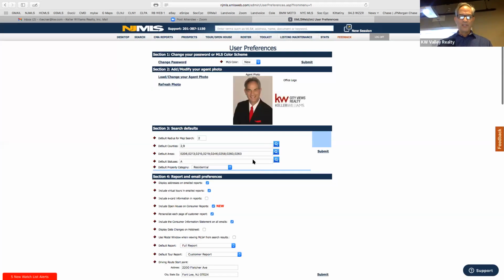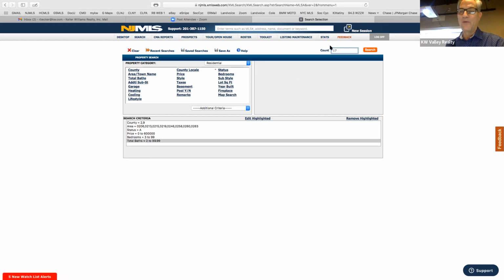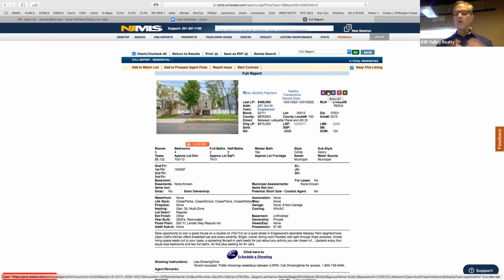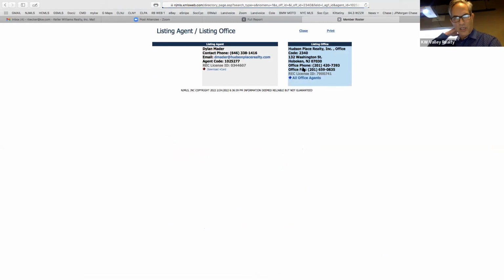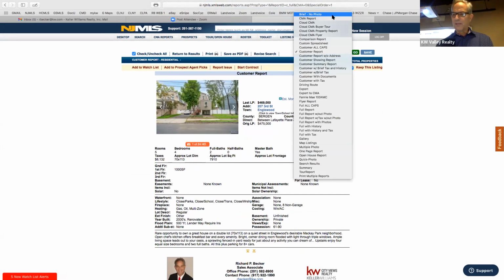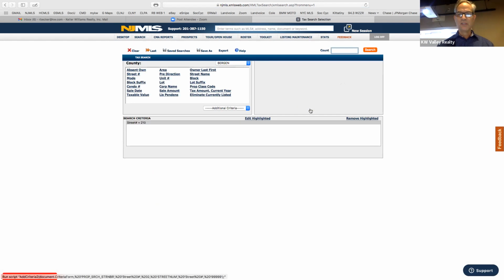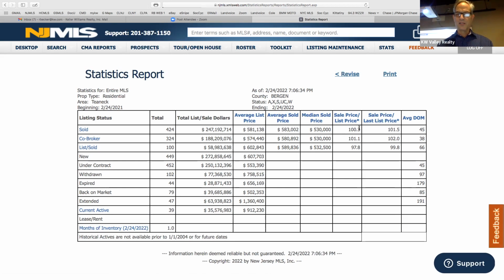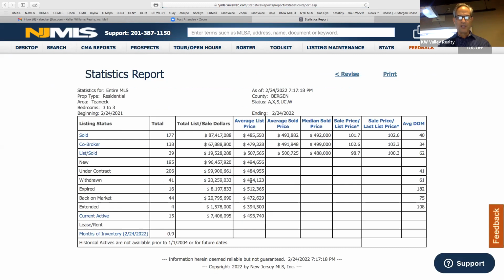Career Builders: NJMLS Proficiency (2.24.2022)